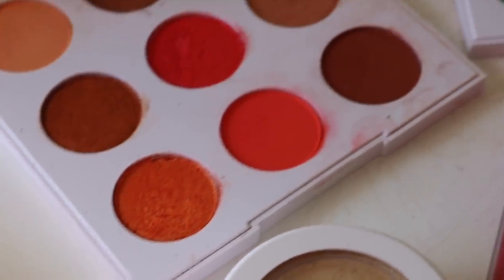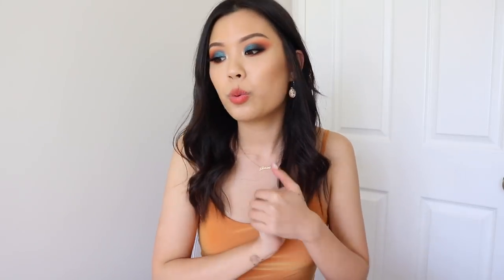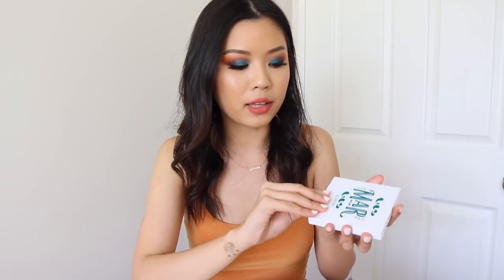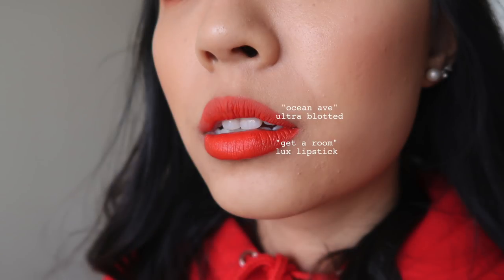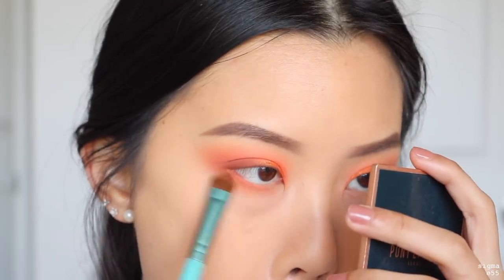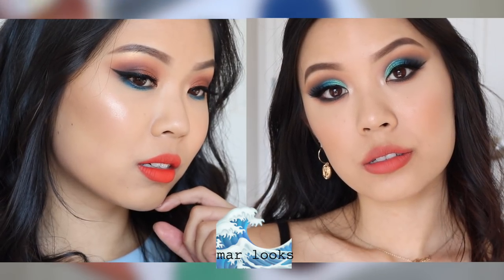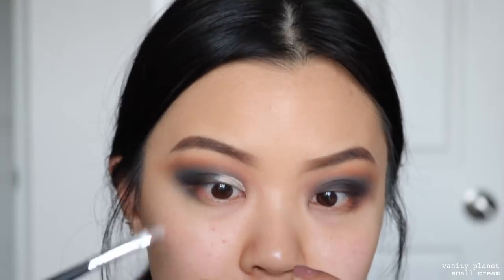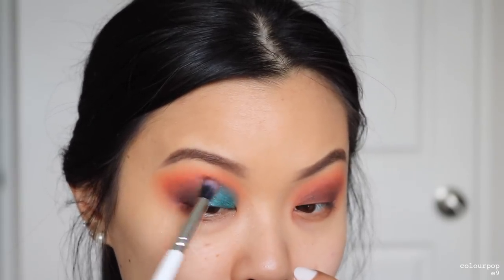COLOURPOP SOL + MAR COLLECTION ⋆ 5 Looks, Review, Dupes + Swatches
open me for time stamps!! i don’t want any comments saying i talk too much 😂 but let me know which look was your favourite!! 🧡💙

P.S. i am SO sorry about the lighting, the sun kept going in and out :(

⋆ time stamp ⋆
product info @2:46
sol review @ 4:44
mar review @ 7:10
ultra blotted review @ 9:08
super shock highlight @ 10:29
dupes/comparison @ 12:15
update on colourpop PR @ 15:23
swatches @ 17:34
sol demo #1 @ 18:02
sol demo #2 @ 21:29
mar demo #1 @ 25:37
mar demo #2 @ 28:50
sol + mar demo @ 33:23

INSTAGRAM ▹ @juudyc
SNAPCHAT ▹ @judychhyy

RUNDOWN ON ALL LOOKS ⤑

▹ LOOK ONE
LIPS ⋆ “Vitamin Sea” Ultra Blotted by Colourpop Cosmetics

▹ LOOK TWO
LASHES ⋆ “Boudoir Lite” by House of Lashes

▹ LOOK THREE
LIPS ⋆ “Ocean Ave” Ultra Blotted by Colourpop Cosmetics

▹ LOOK THREE
LIPS ⋆ “Vitamin Sea” + “Ocean Ave” Ultra Blotted Lip by Colourpop Cosmetics

On ME ⤑

Top ▹ Missguided
Earrings ▹ Gone Girl Collection

EQUIPMENT⤑

 BACKGROUND MUSIC ⤑

▹ Detroit Vibes
⋆  provided by epidemic sounds ⋆